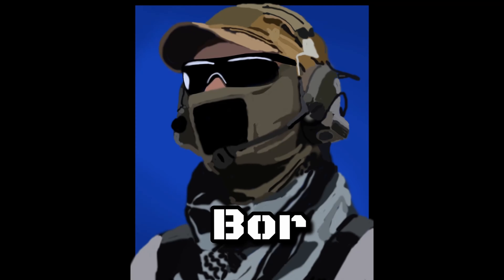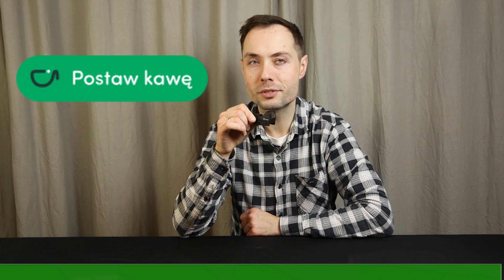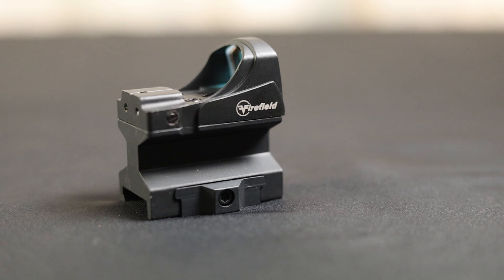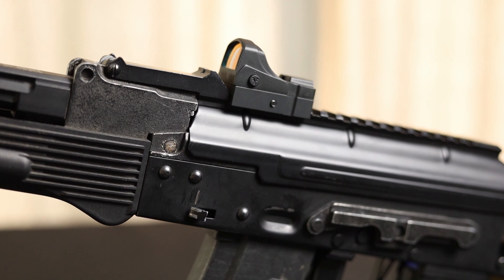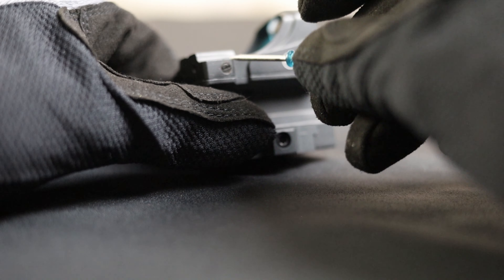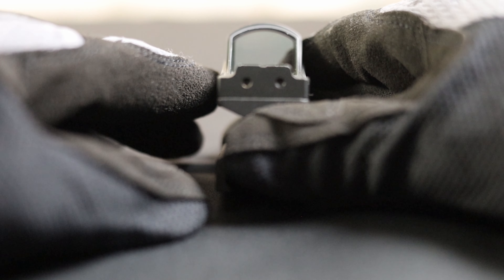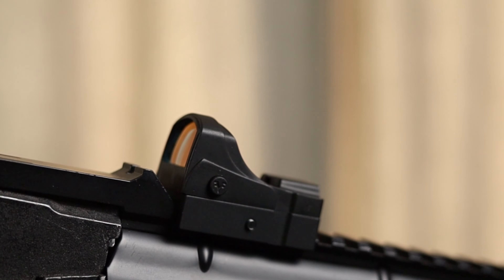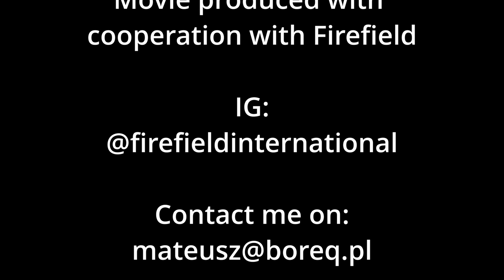Before you buy it: Firefield Impact Mini Reflex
Short video about nice red-dot: Impact Mini Reflex Sight from Firefield
In "Before you buy it" series I quickly describe some of the interesting products I put my hands on. At the end of each video I give you concrete pros and cons. In today's video I present to you Firedield's Impact Mini Reflex Sight.

0:00 Intro
0:11 Channel support
0:21 Intro
0:48 Red-dot description
1:48 Summary

Gear: Canon EOS RP, DJI Ronin SC
Edit: DaVinci Resolve